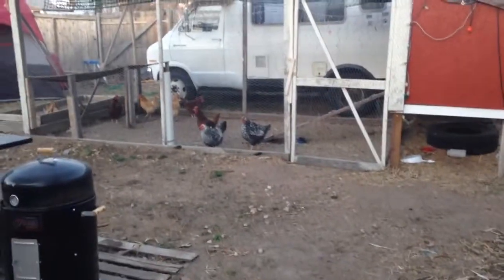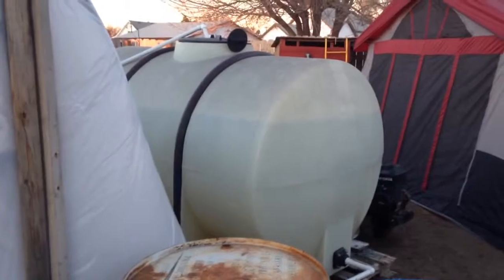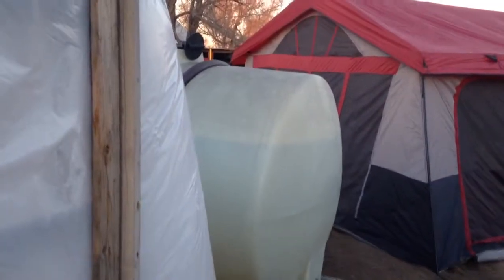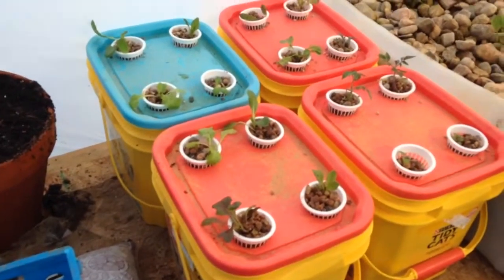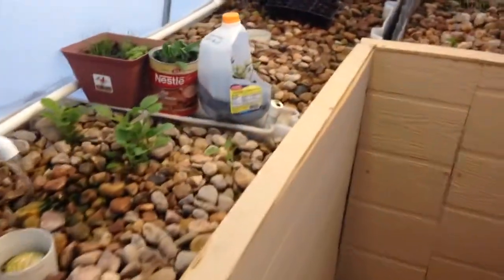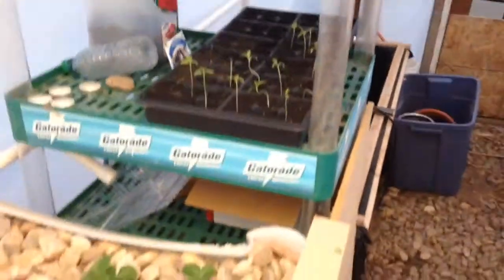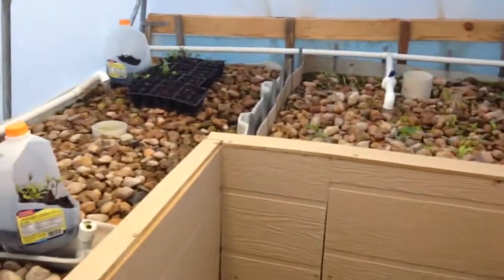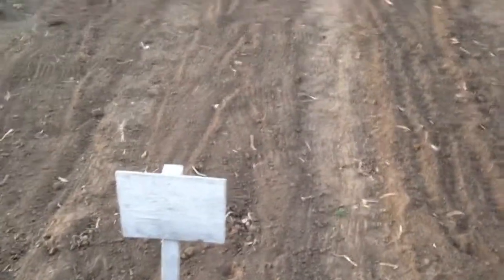Monday homestead update.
Good morning to everyone. Just another quick update of the happenings here on the urban homestead